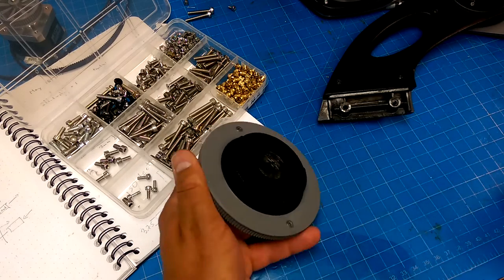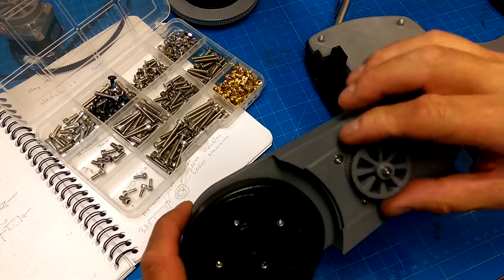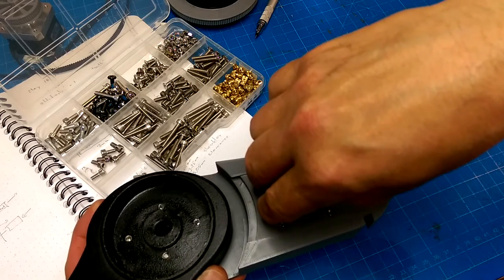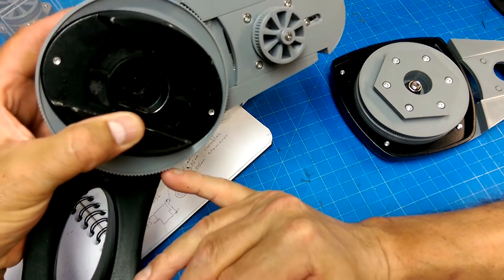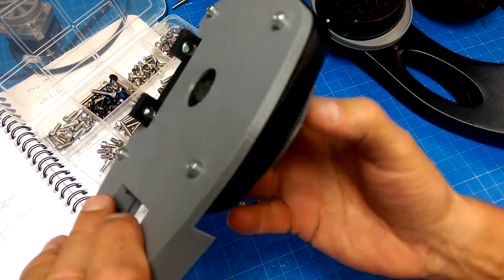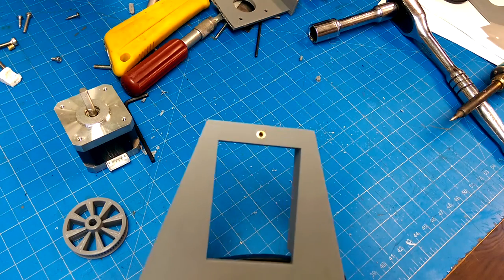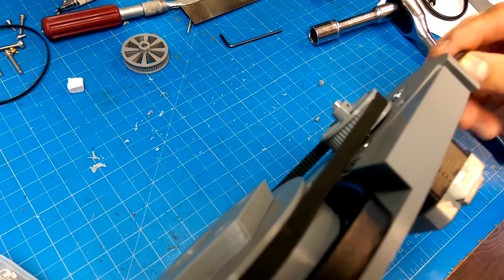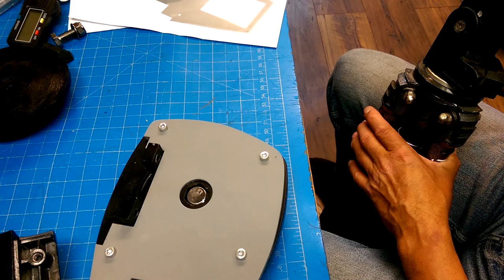Tasco Mount Intro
Haven't uploaded in a while, so here is a bit of an update on one of the new projects that I have been working on.